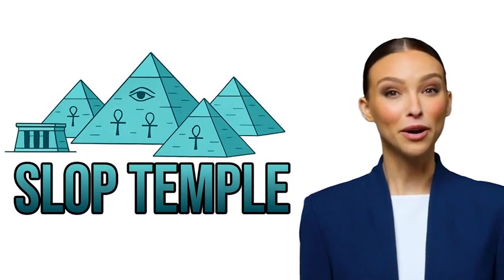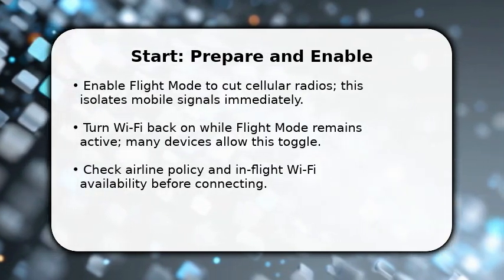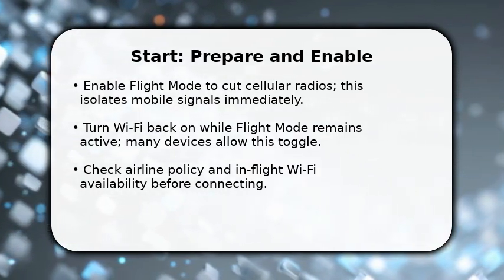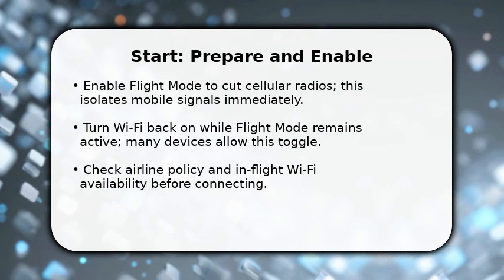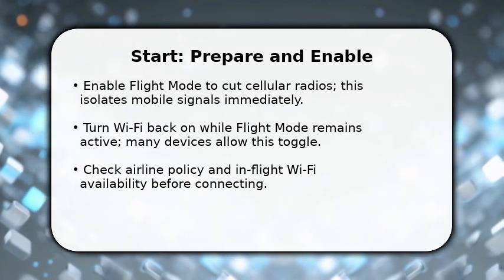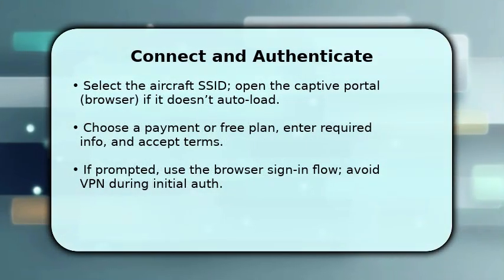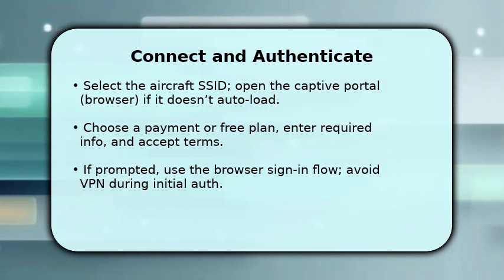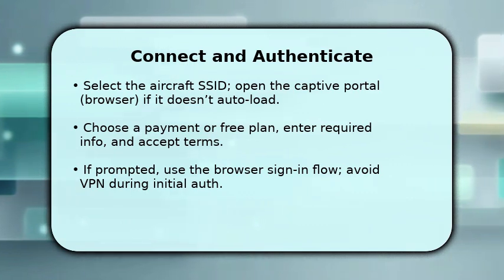How to Use Wifi in Flight Mode (full Guide)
How to Use Wifi in Flight Mode (full Guide) | 🔒 Surfshark VPN Deal — Stay private and secure. $1.99/mo + 3 Months Free ▸

Discover the essential steps to activate and use Wi-Fi in flight mode on your device. This comprehensive guide covers how different smartphones handle airplane settings, troubleshooting common issues like signal strength fluctuations during takeoff or landing, and tips for staying connected without interfering with aircraft systems.

Wi-Fi in flight mode, airplane mode vs. Wi-Fi on planes, connect to airport network, troubleshooting signal issues at altitude, using mobile data during flights